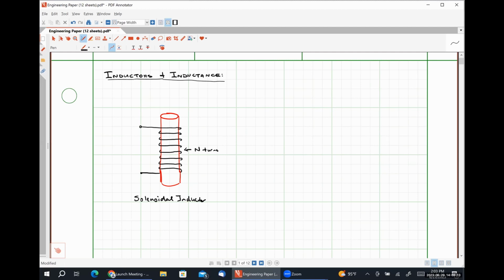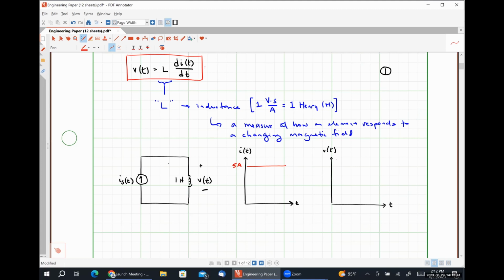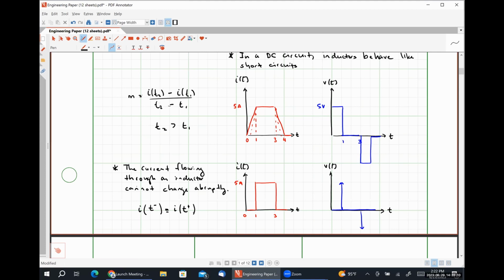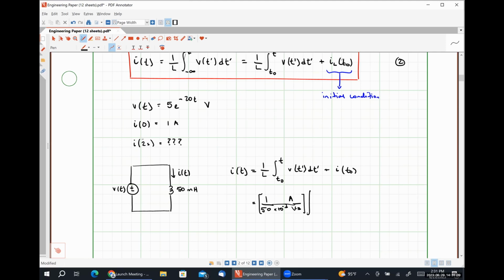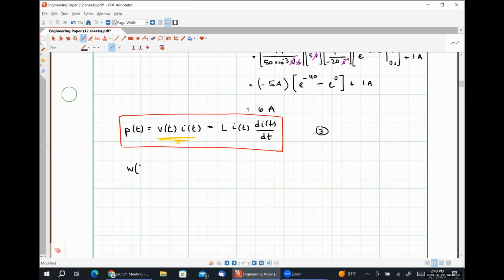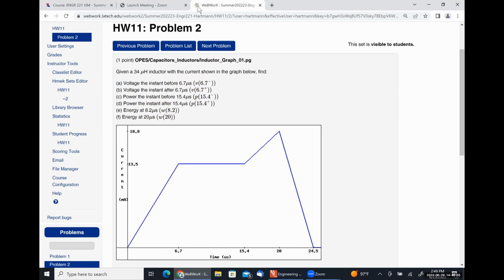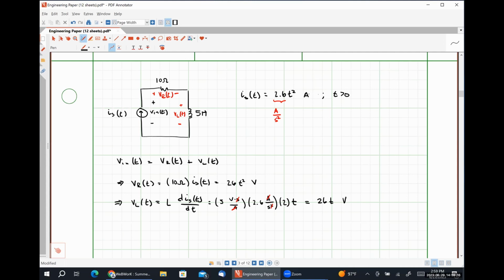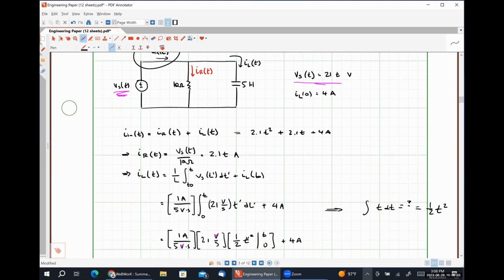ENGR 221 (Summer 2023) - Class Meeting #13 - 06/29/2023